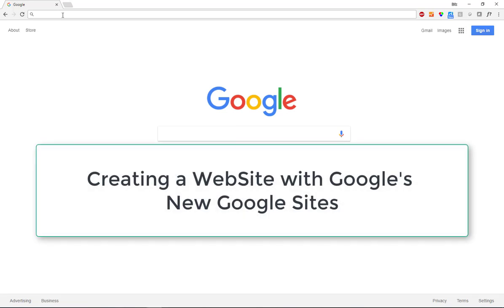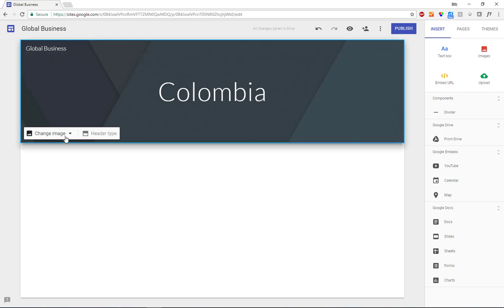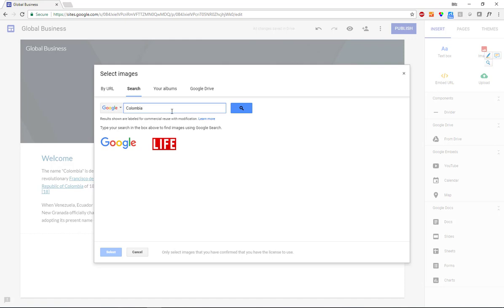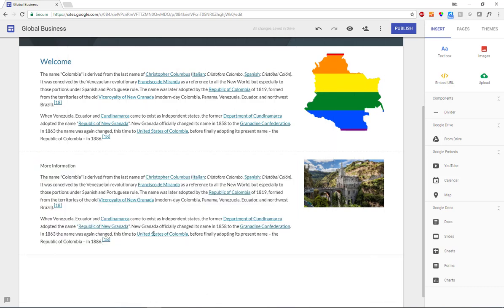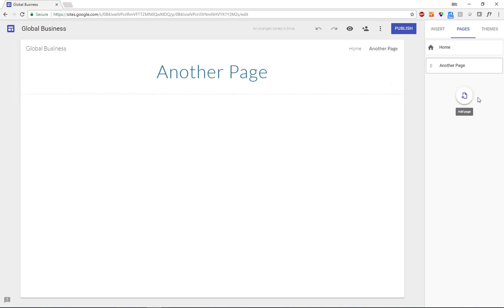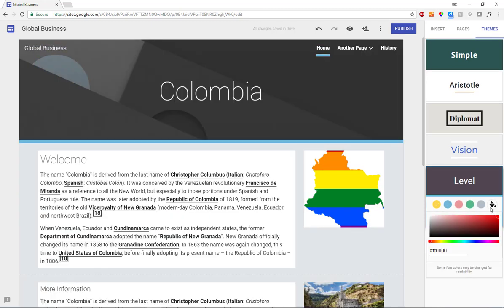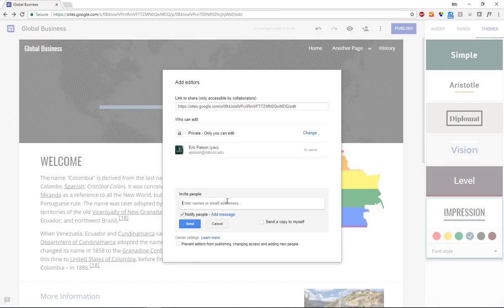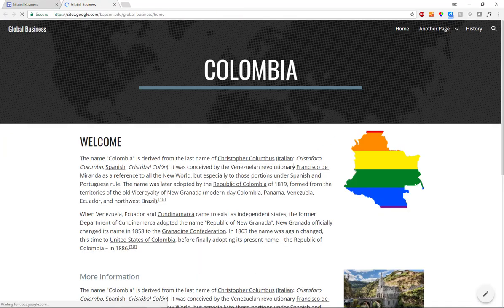New Google Sites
A simple video that shows how to create, edit, share, and publish the new Google Sites